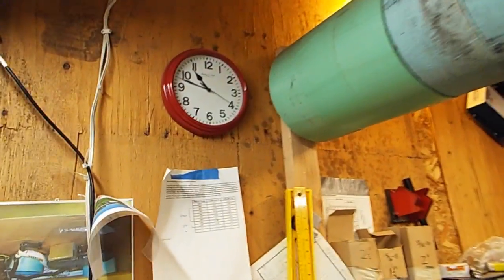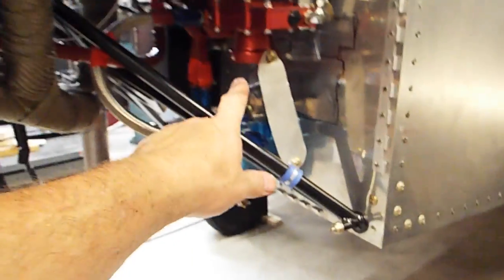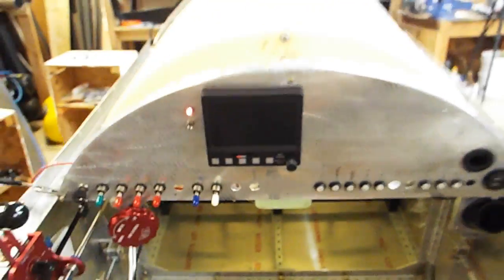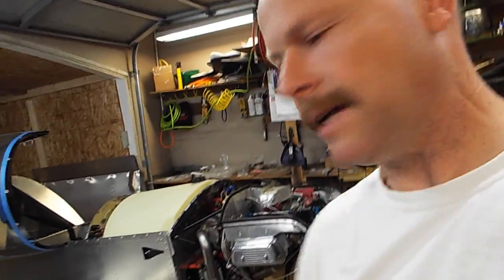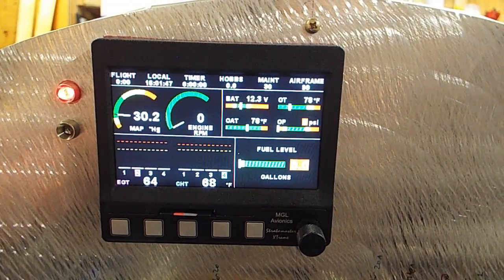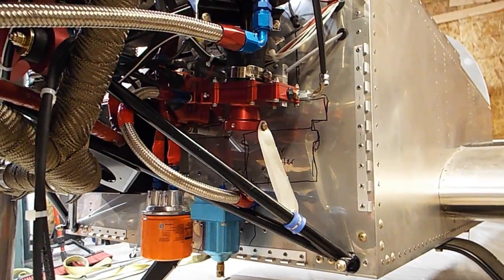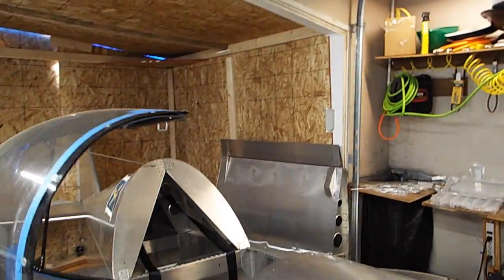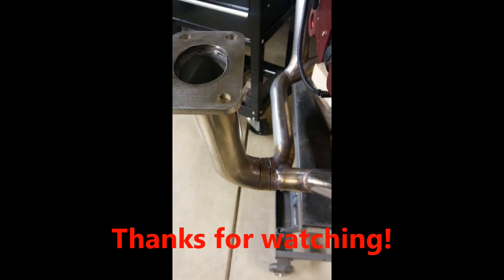Onex Turbo Startup!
Start @ 45:00!
MGL Extreme features @ 25:00
Cranking Oil pressure test @ 26:00
Changing from bar to PSI on MGL @ 27:23
Aero Injector tuning instructions @ 41:00
Faulty Mags @ 47:20 batch of bad mags went out and
grounding P terminal would not kill mags--Sonex sent me
2 new ones!. faulty mags for sale...
Connected waste gate and actually saw drop in Map???
turns out rust was forming in turbine from sitting so long between runs. Sent back to Sonex for inspection/confirmation--I was afraid I melted the turbo after 2 hours of run time.  Will add port on exhaust to shoot Sta-bil fogger into turbine to prevent rust